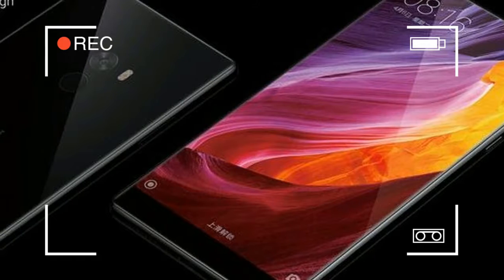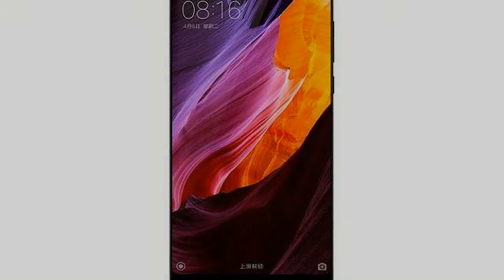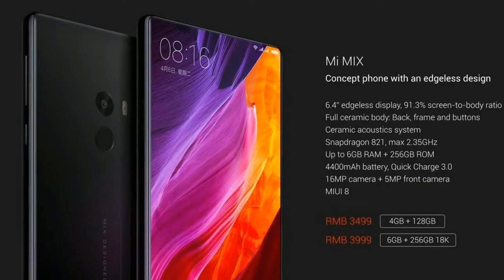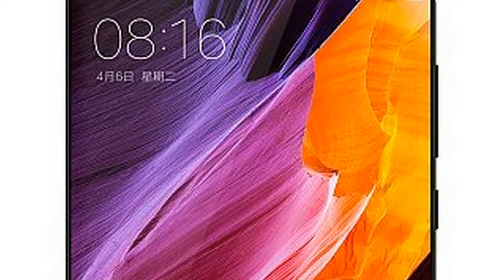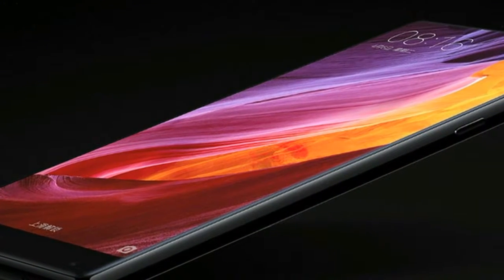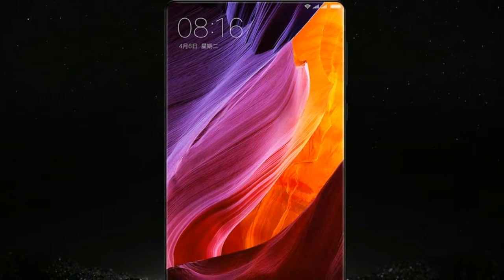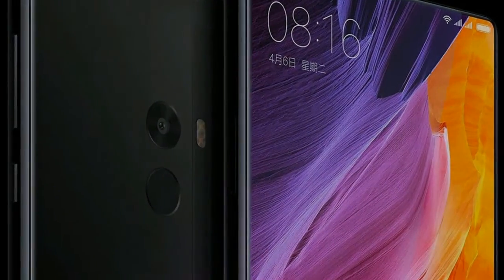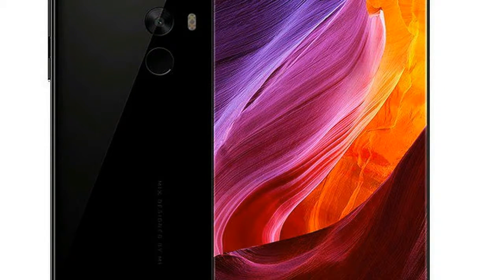Amazing Xiaomi Mi Mix Hands on Review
Amazing Xiaomi Mi Mix Hands on Review,  smartphone flagship from xiaomi launch xiaomi mi mix and we review this smartphone now, you can look feature and specs from this smartphone in this video, dont forget to subcribe coment and like this video